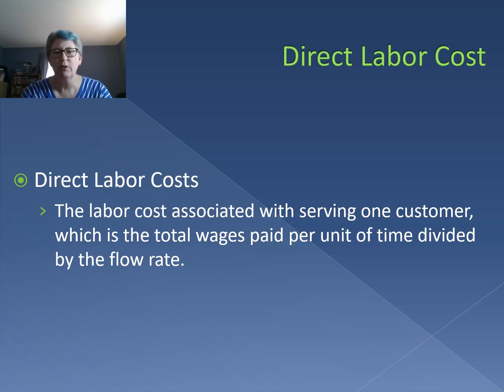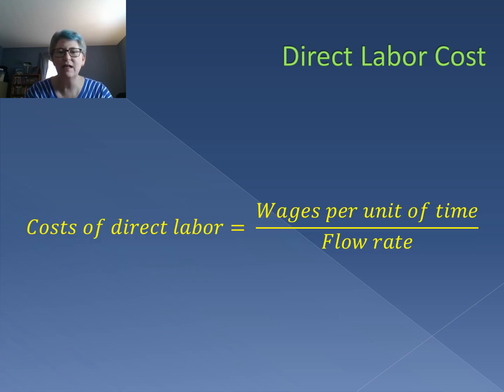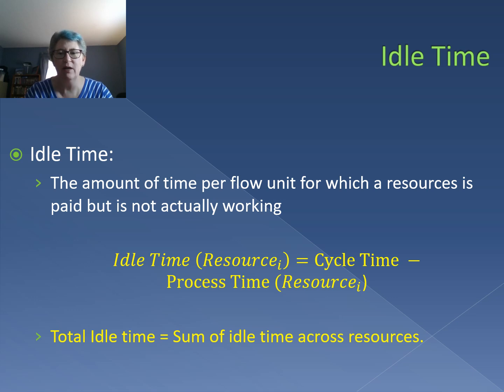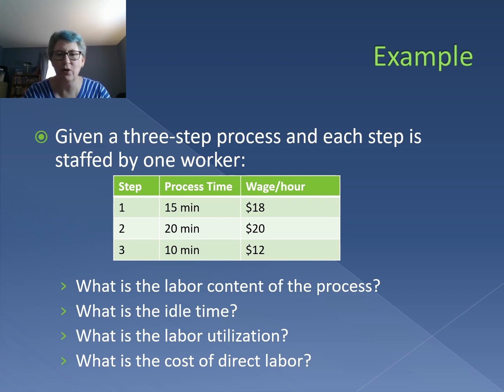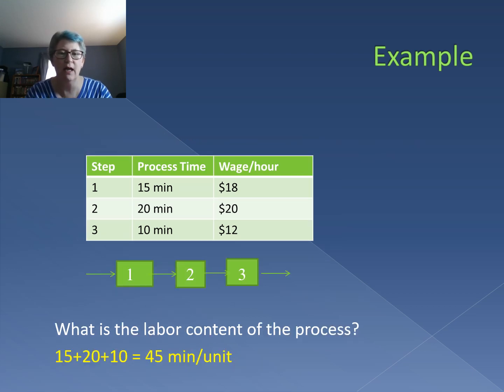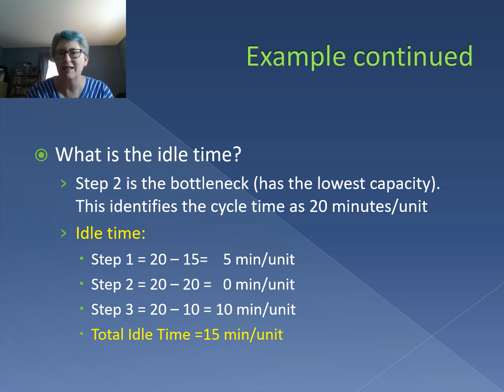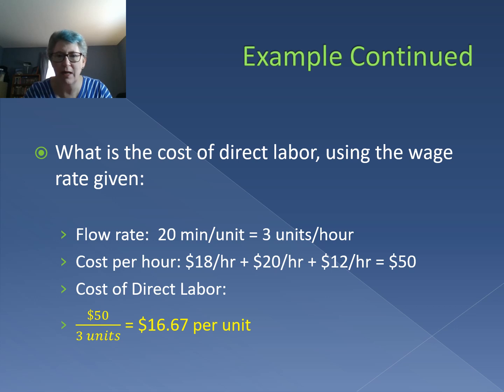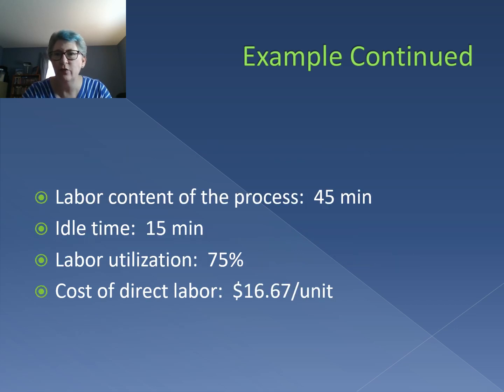Direct Labor Cost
How to calculate the cost of direct labor